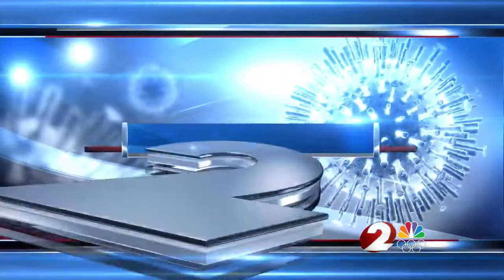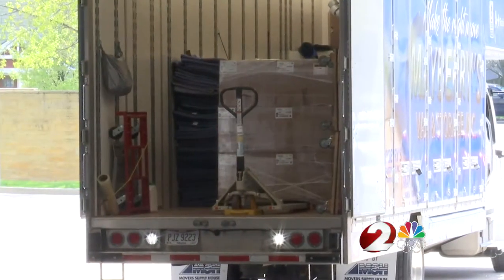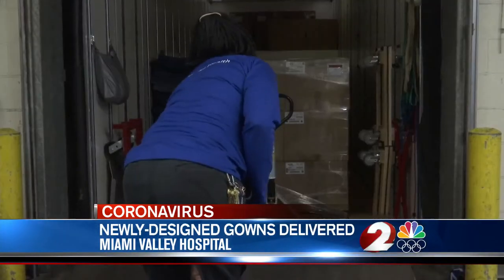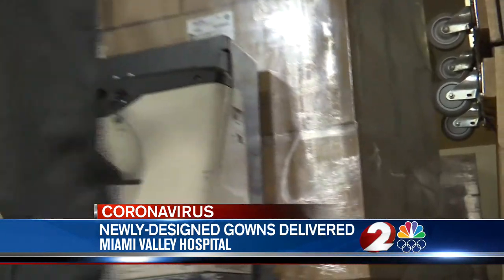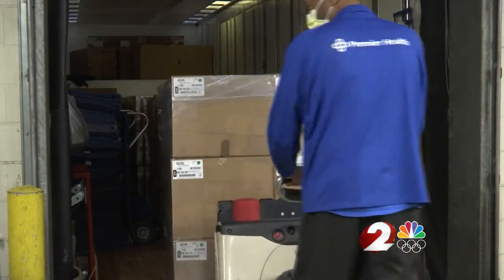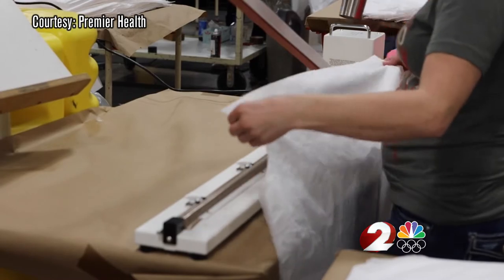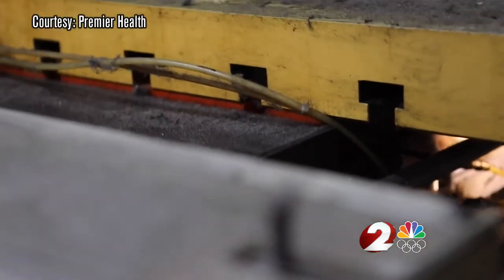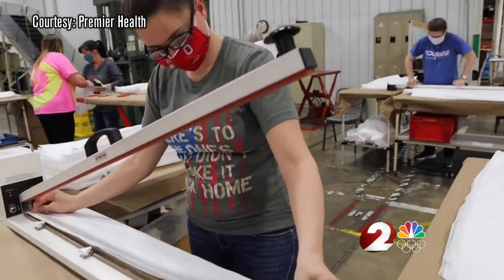Thousands of isolation gowns produced at local manufacturer, delivered to Premier Health